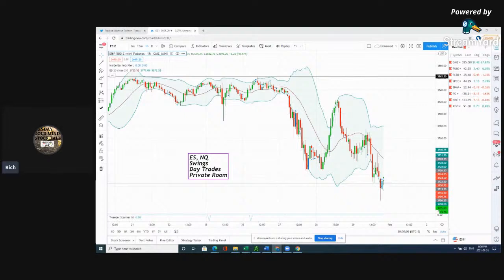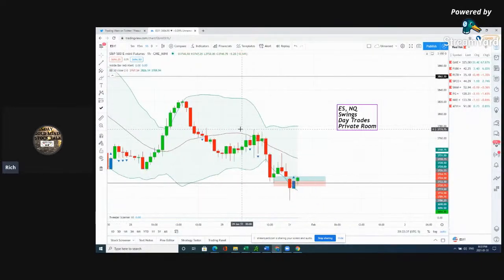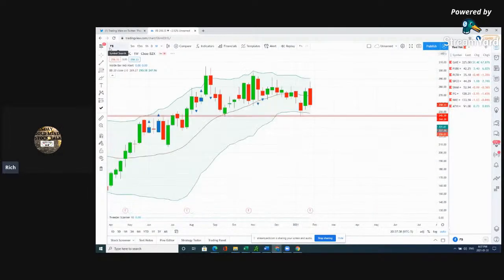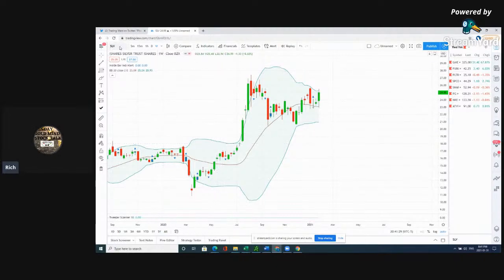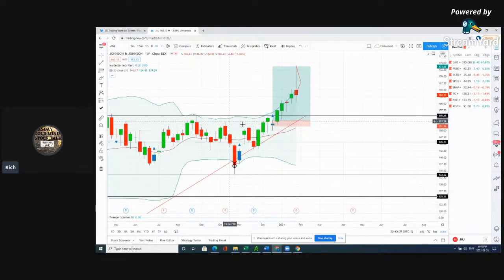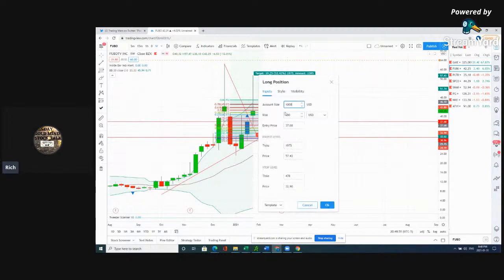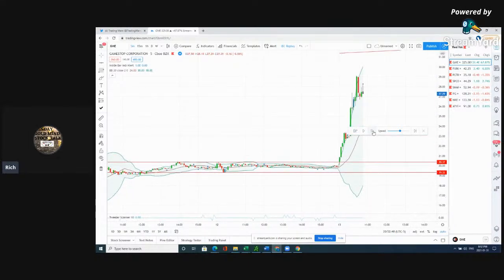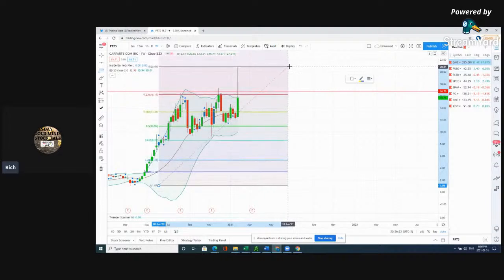Sunday Stock Talk With Rich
My Hookups:

Brokers:
Interactive Brokers IBKR
Why IBKR:

Charting Platforms
Tradingview: